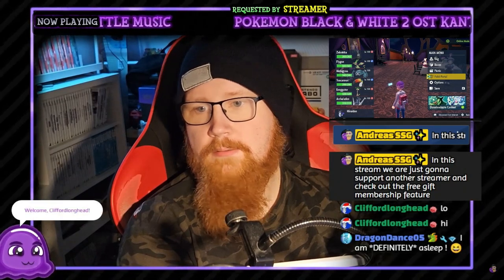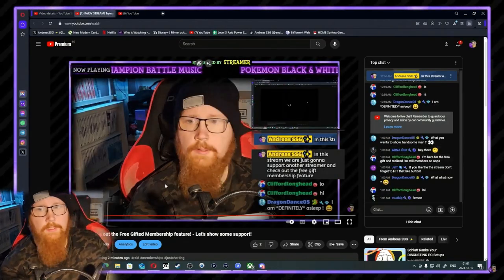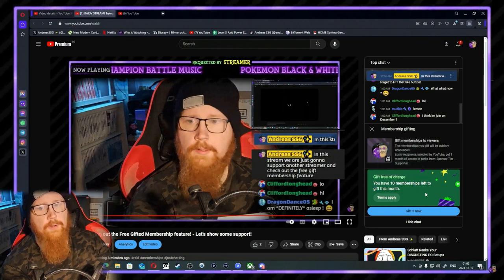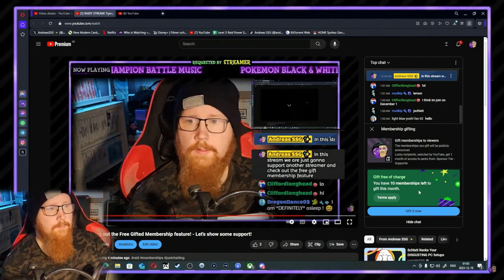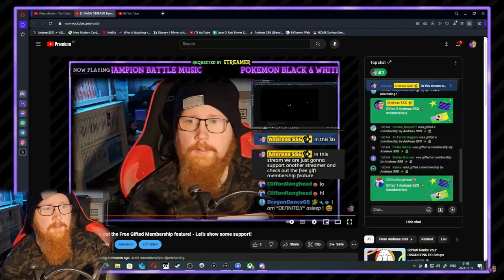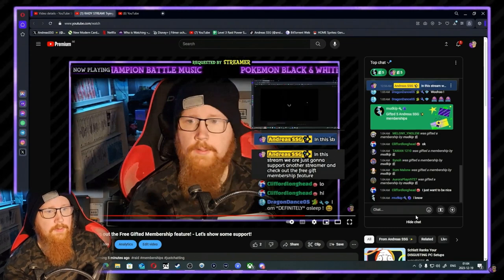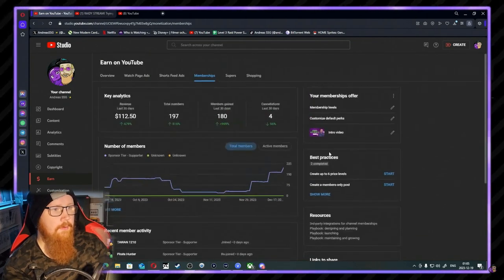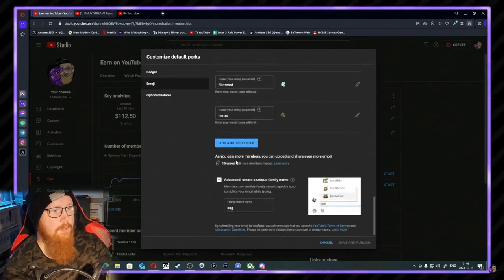NEW FEATURE HAS ARRIVED! - Free Gifted Memberships!